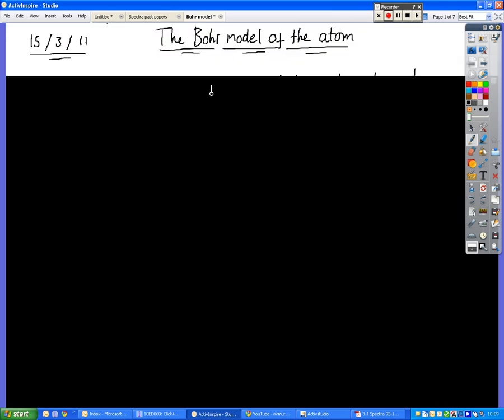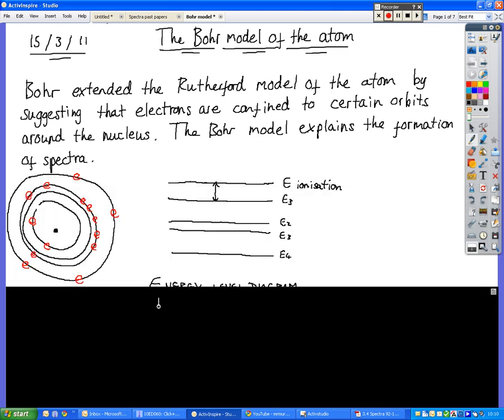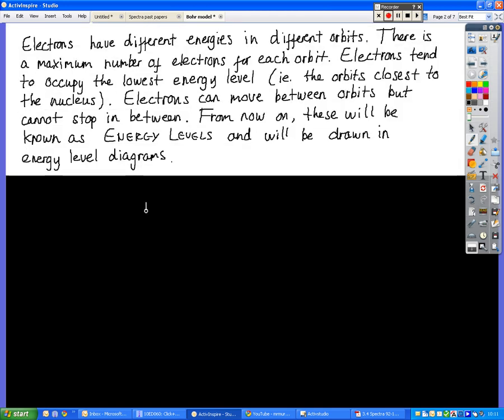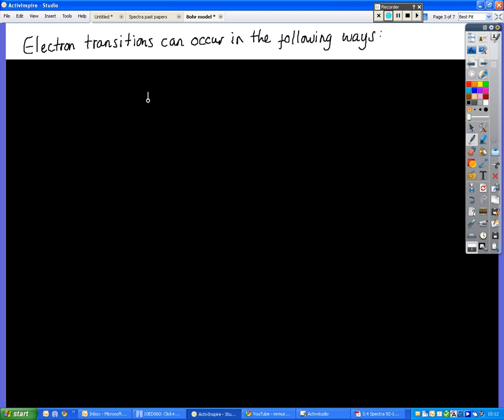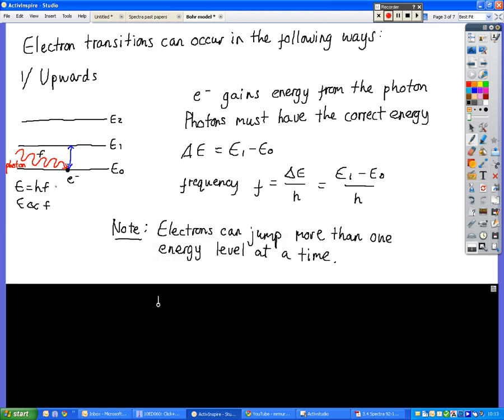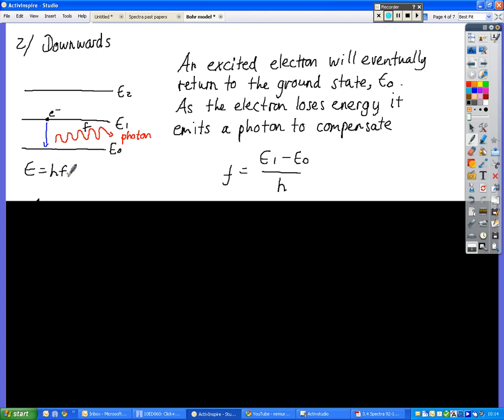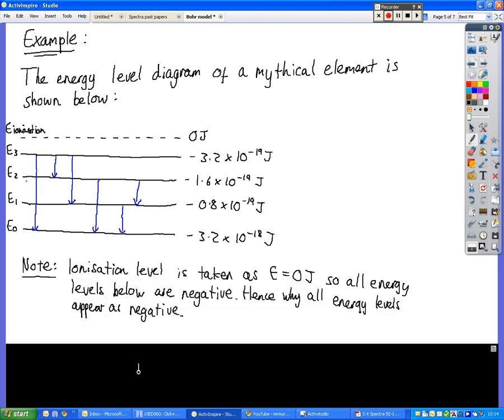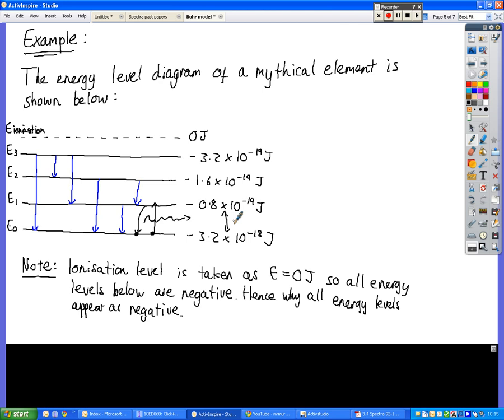The Bohr model of the atom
The structure of the Bohr model explained and a discussion of what happens in terms of energy given out or taken in as the electrons move between energy levels.